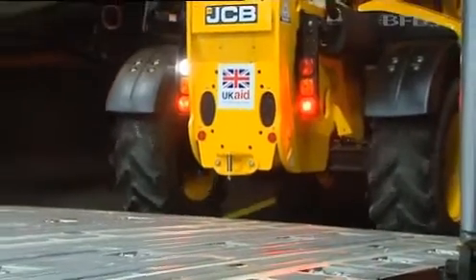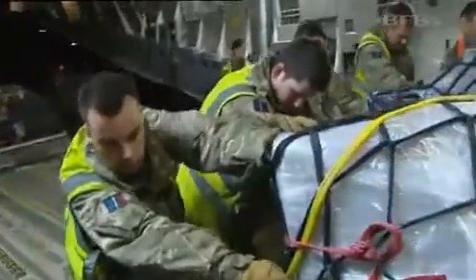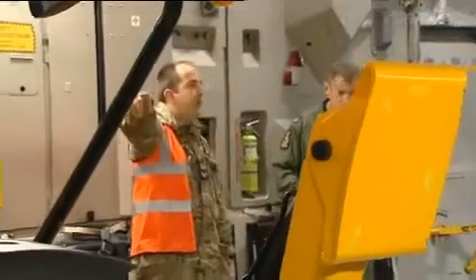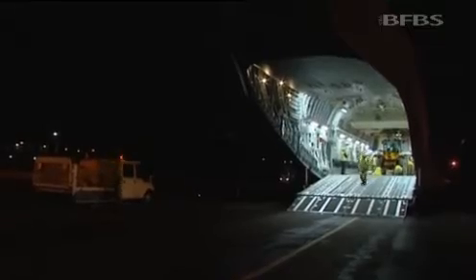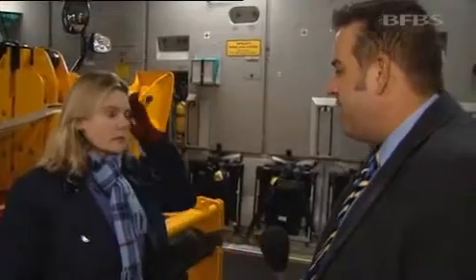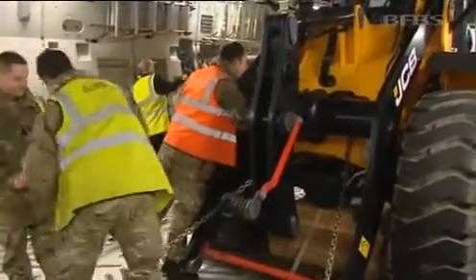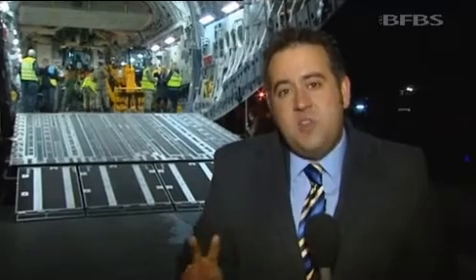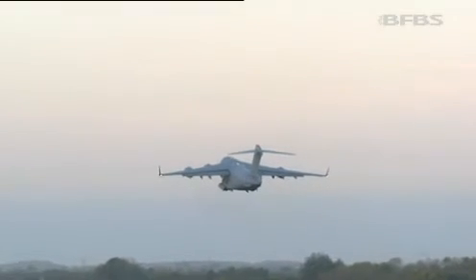RAF aid flight takes off for Philippines BFBS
15 November, 2013.  An RAF C-17 Globemaster transport aircraft has taken off from RAF Brize Norton bound for the Philippines disaster zone.

It is delivering emergency supplies from the Department for International Development, including four-wheel drive vehicles to help distribute aid, as well as JCB's to clear debris and much needed emergency medical supplies.